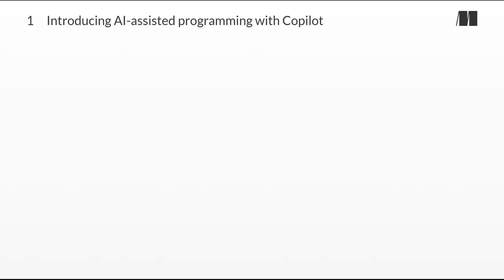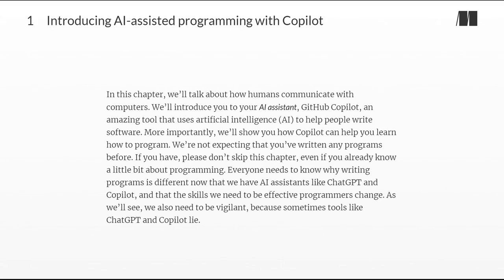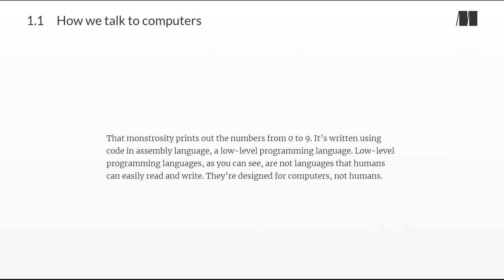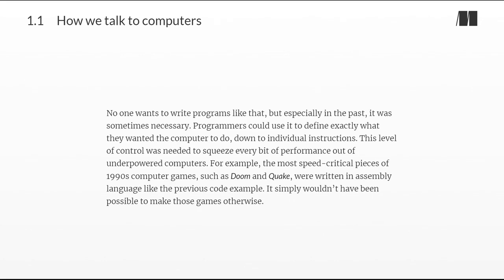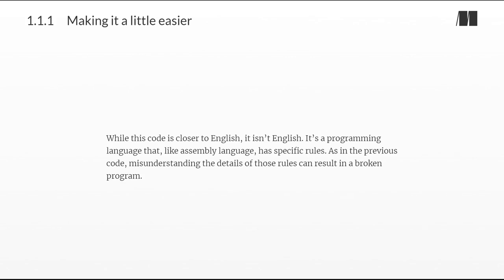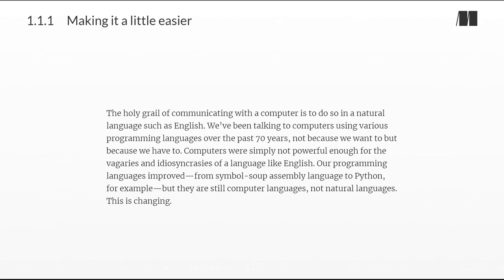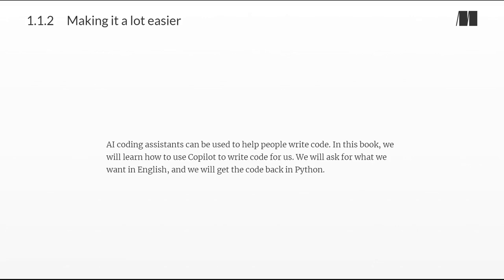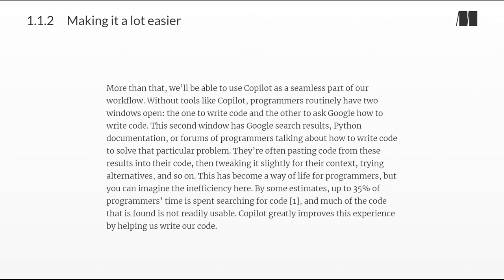Introducing AI assisted programming with Copilot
Writing computer programs in Python has become notably more seamless! Employ AI-powered coding aids such as GitHub Copilot and ChatGPT to transform your concepts into applications with unprecedented speed.

By Dr. Leo Porter and Dr. Daniel Zingaro